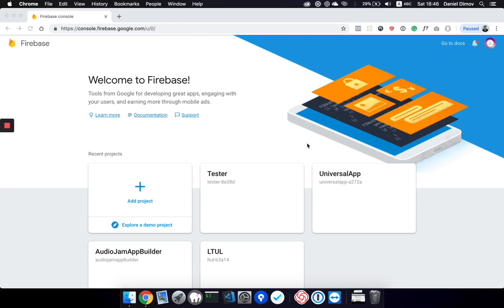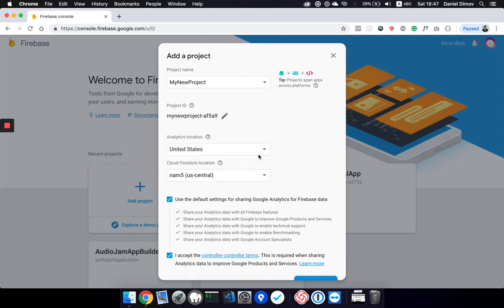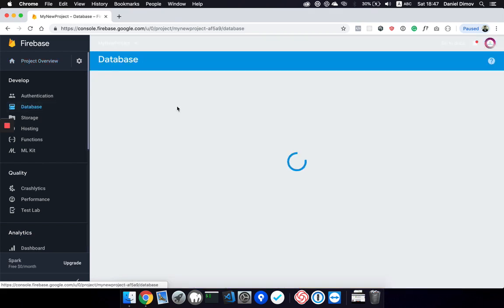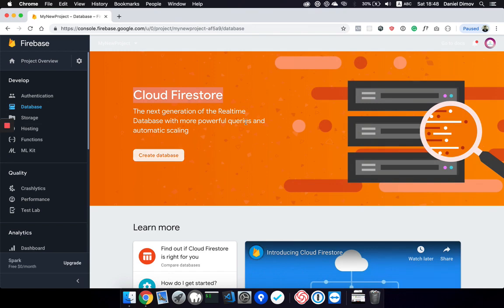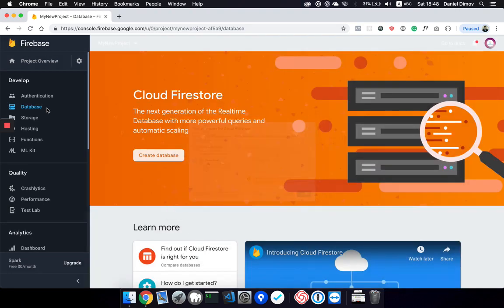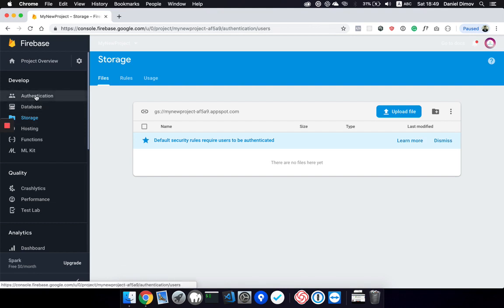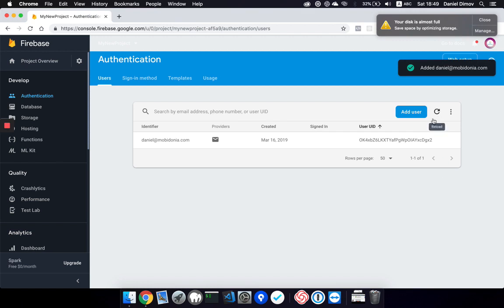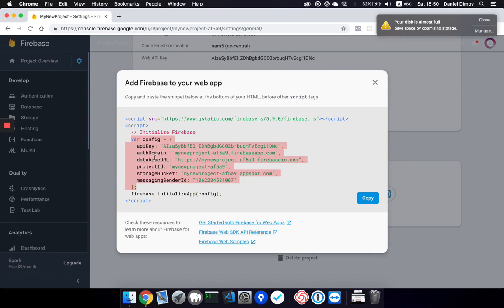Create a Firebase Project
Learn how to create a Firebase Project. Initialize
-- Firebase Realtime Database
-- Firebase Firestore Database
-- Firebase FireStorage
-- Create First user

If you look for an Firebase Database Manager / Admin check out